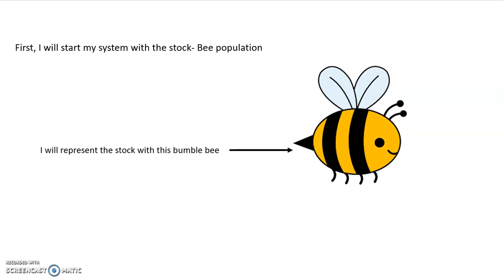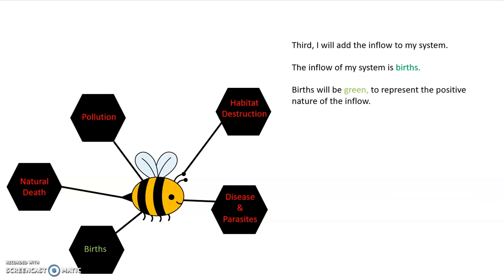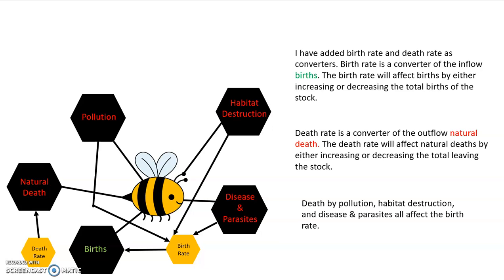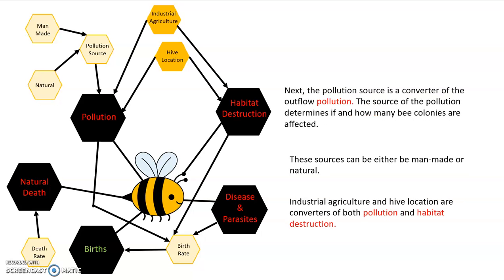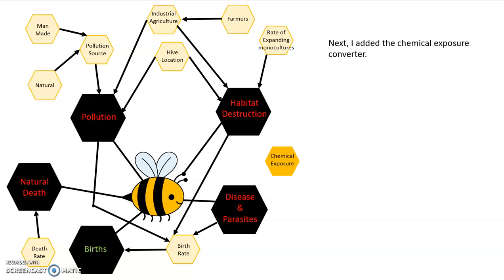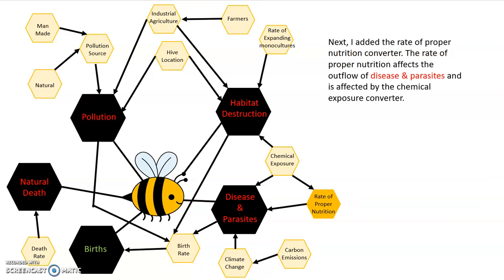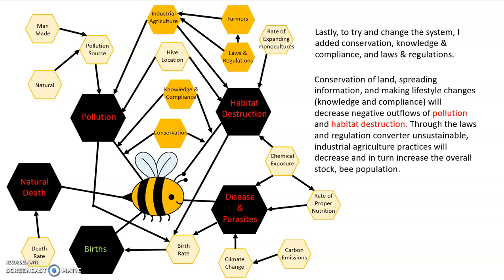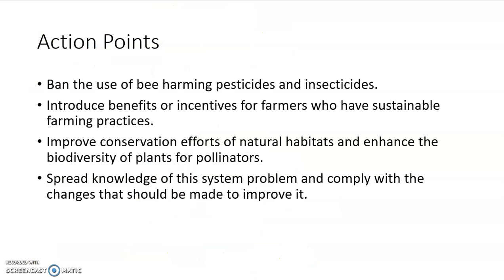A Systems Problem: The Declining Bee Population